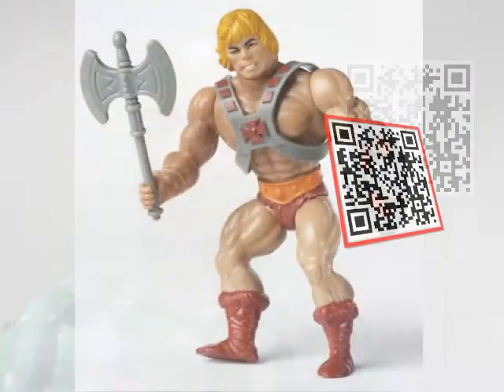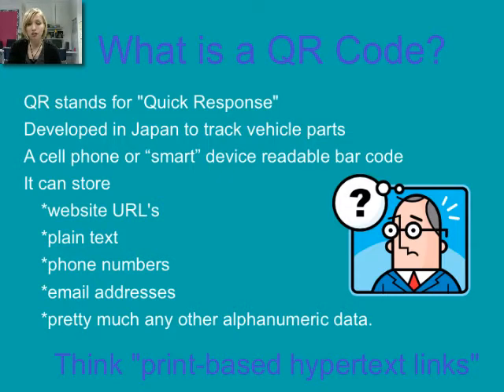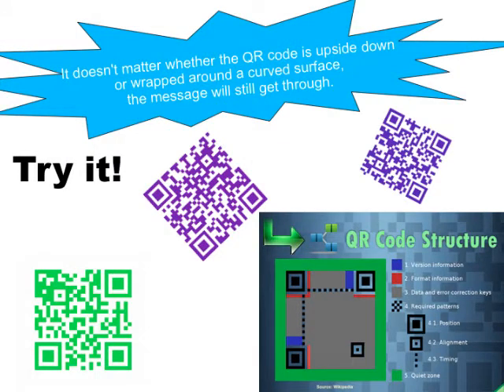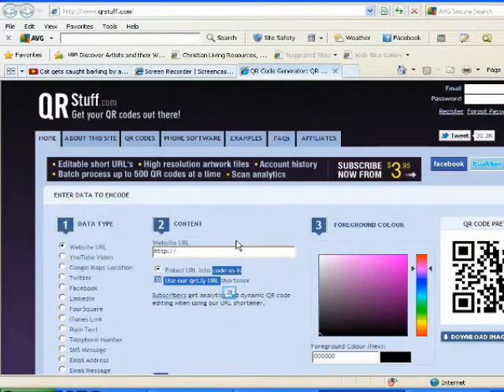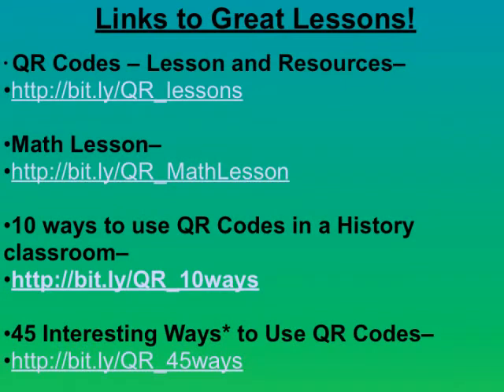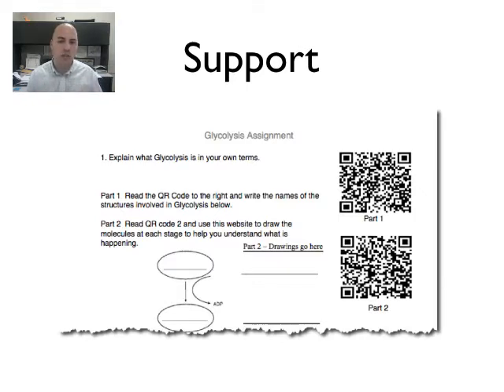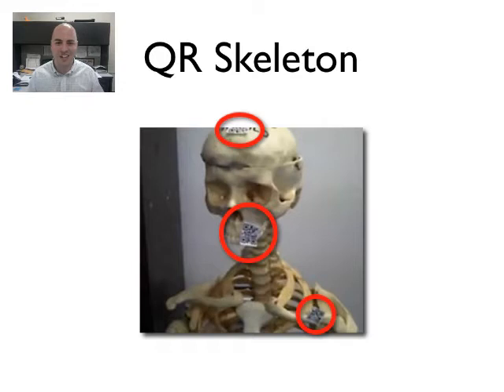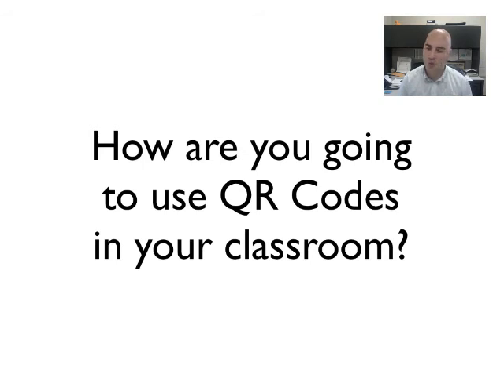REMC Connected Educator Series - QR Codes (Amy Baldwin)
QR Codes are popping up everywhere.  All that is needed is a "smart" device and students can easily access anything from text, to pictures, to videos, or even websites.  See how Amy Baldwin from St. Paul Lutheran schools has her students create QR codes along with some other ideas you can use in your classroom.